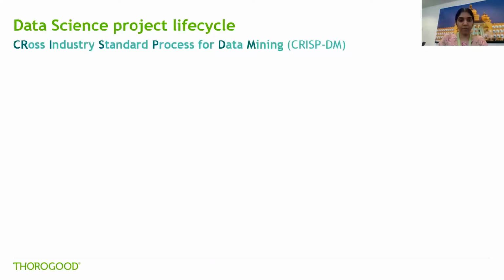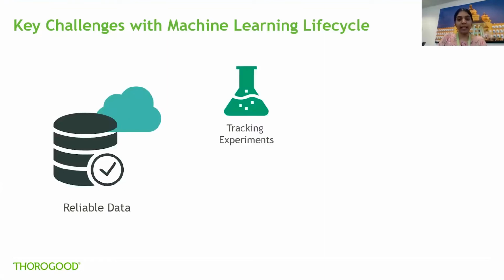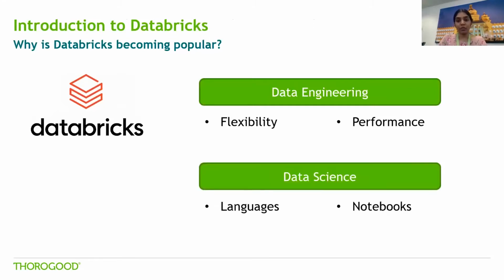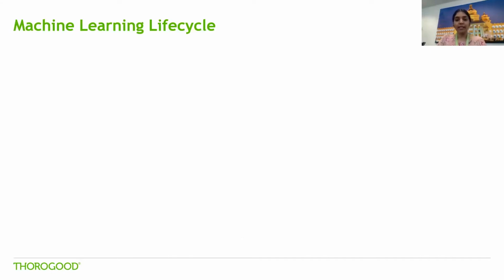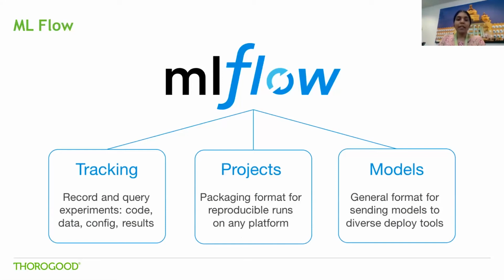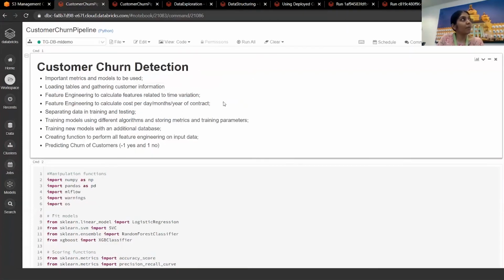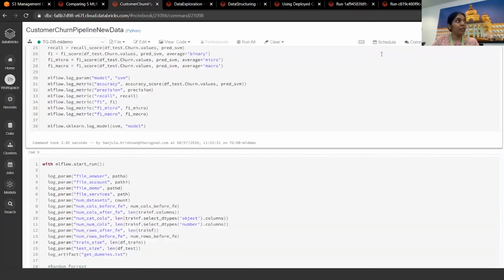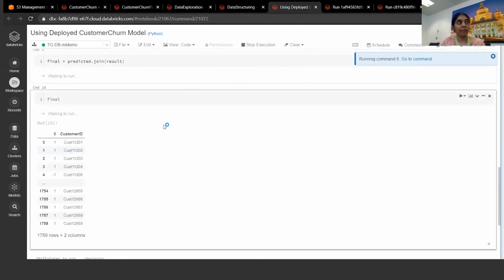Managing your Machine Learning Lifecycle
With ever-growing data, data scientists are required to run more machine learning algorithms and at scale to answer complicated business questions. Machine Learning lifecycles can be complex and require robust processes to keep track of multiple iterations and their results to find the value from data in hand. Without a proper framework, this entire process could be a nightmare and wasted effort.

MLflow is an open-source framework that provides best practices for experimentation, managing environments, and deploying models in your machine learning lifecycle. This is a recorded webcast by Thorogood Consultant Sanjula Krishna.